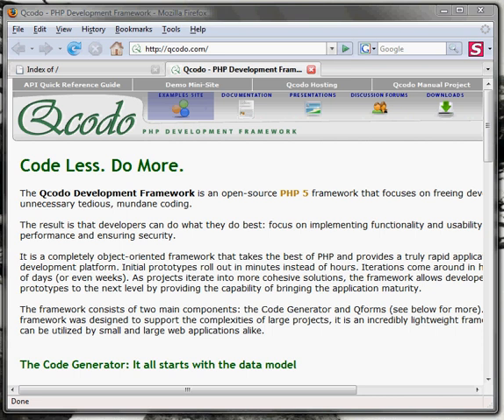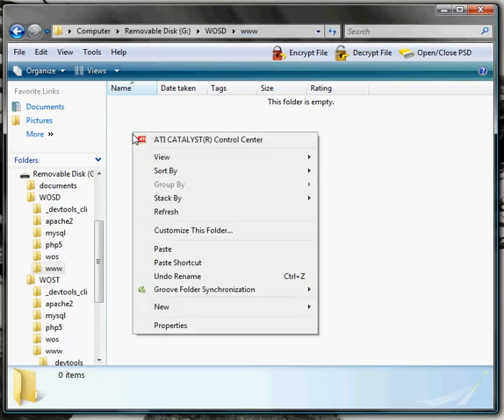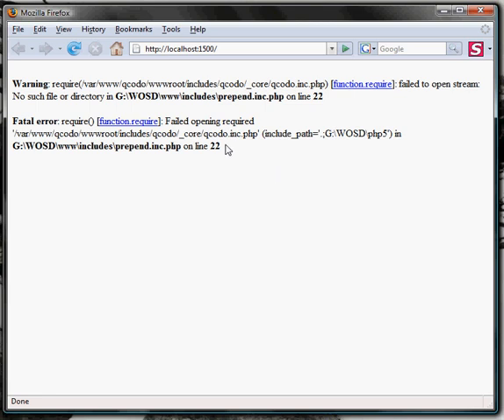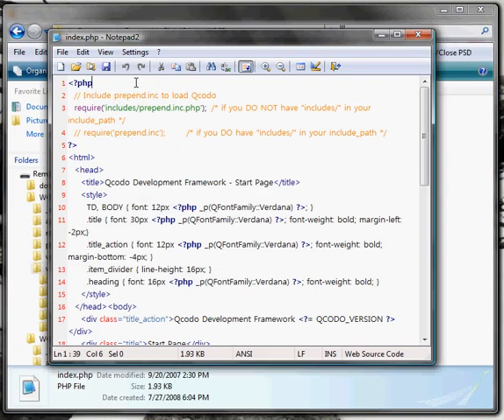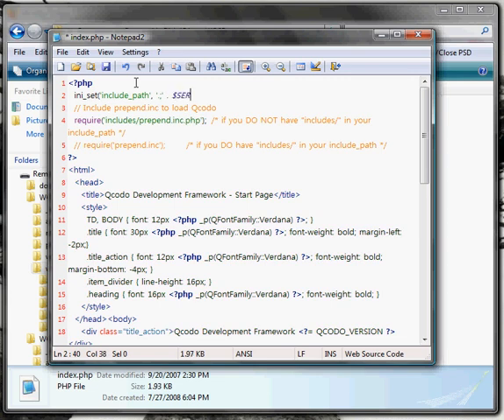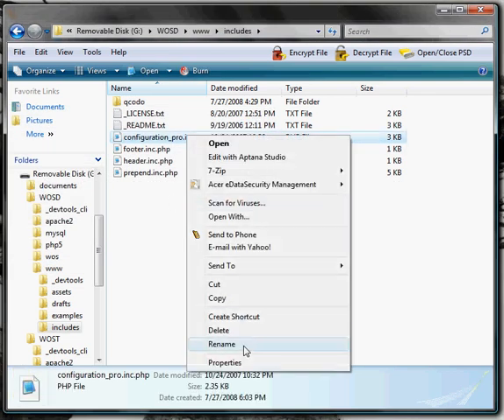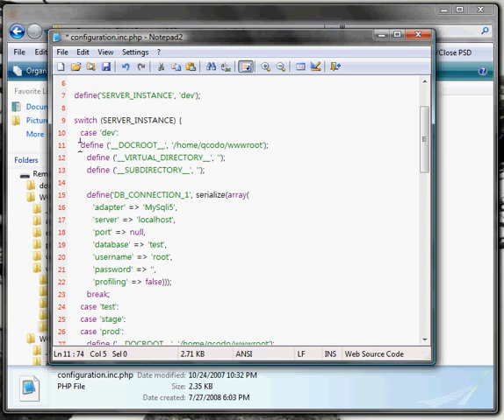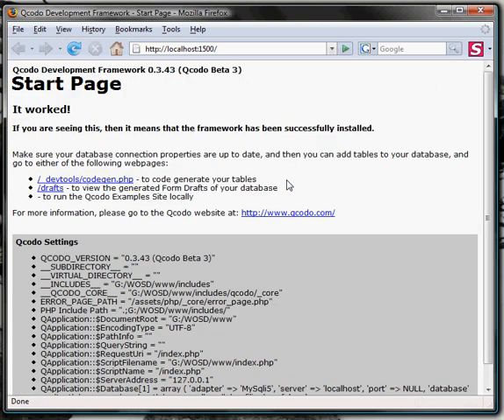QCodo Episode 1: Installation and Configuration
This episode will show you how to download, install, and configure the QCodo framework for rapid application development with PHP.